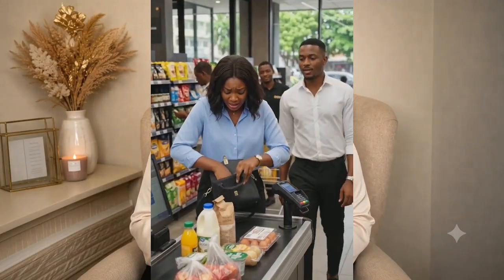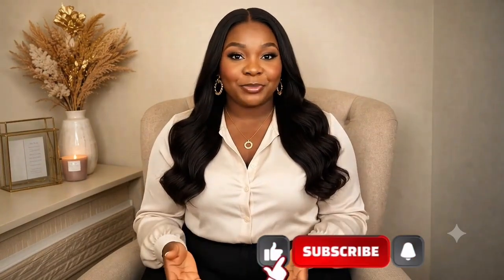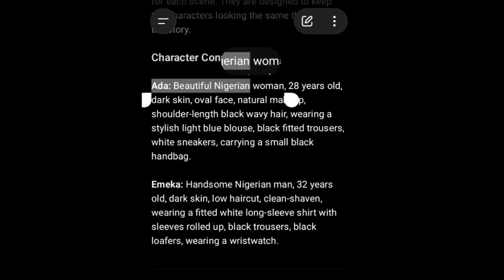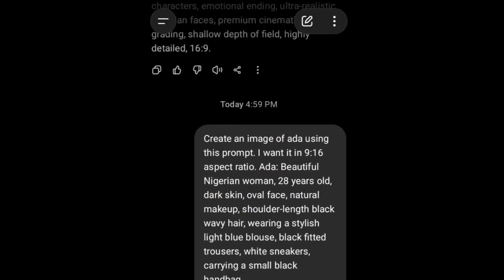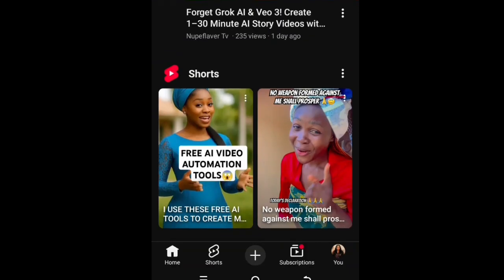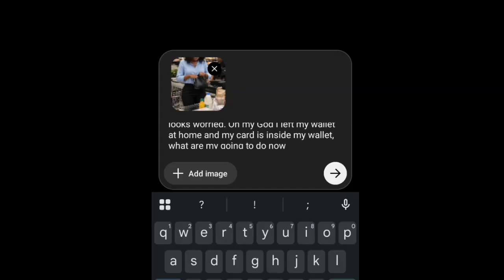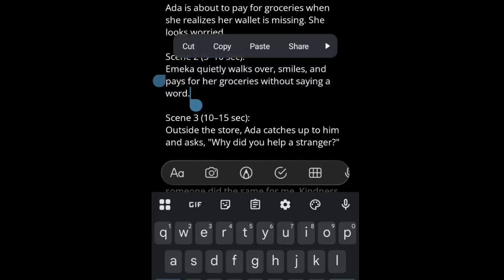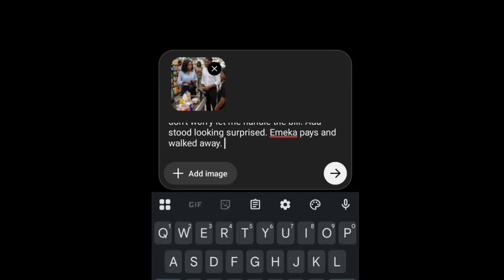HOW TO CREATE AI DIALOGUE MOVIES WITH CONSISTENT CHARACTER 100% FREE & UNLIMITED ON YOUR PHONE (2026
In this step by tutorial, I will show you how to create dialogue AI video, 100% Free & Unlimited, you will also Learn how to create AI characters that stay consistent in every scene for your AI movies. If you're creating AI films, YouTube Shorts, TikTok videos, or Nollywood-style stories, this tutorial will help you achieve professional results. The good news is you can do it with your mobile phone.